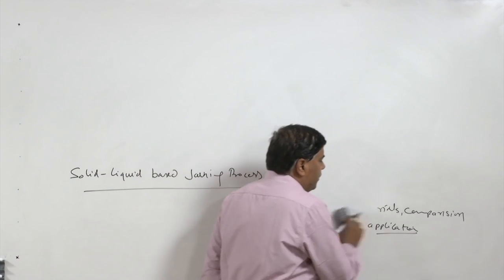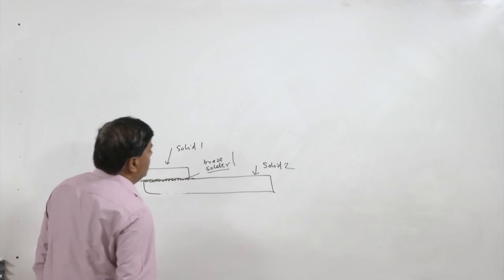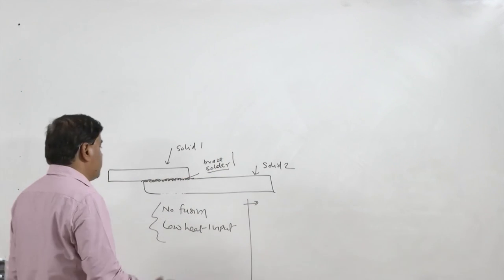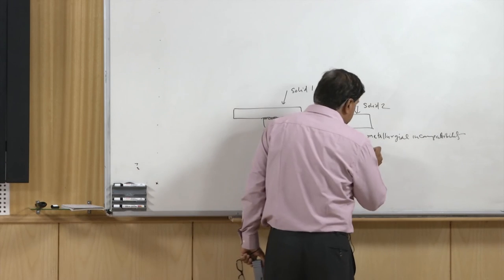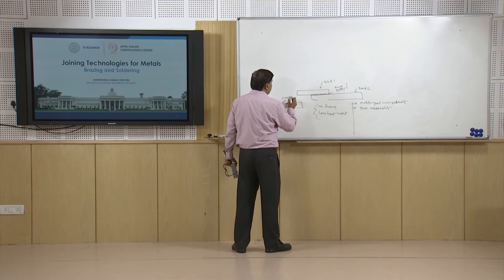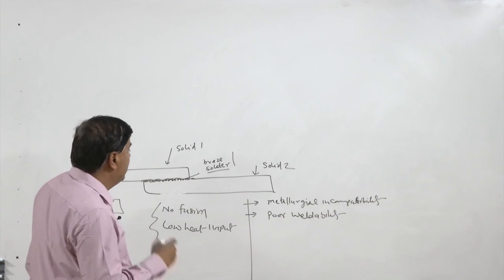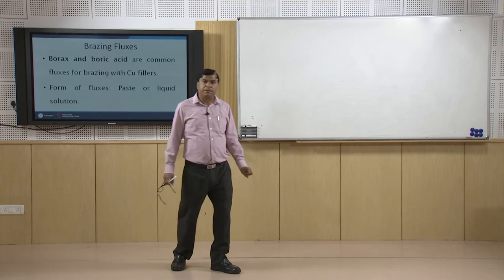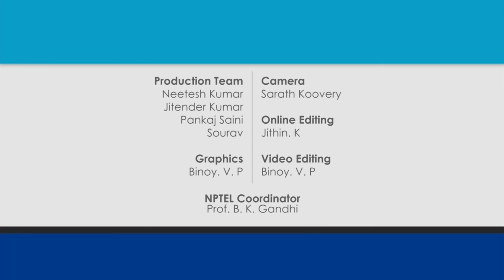Lec 16 - Brazing